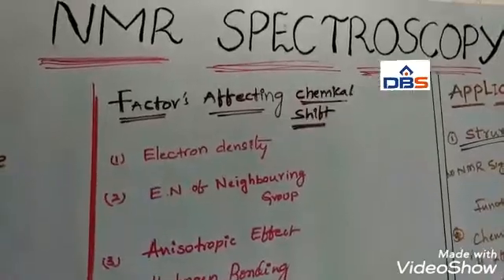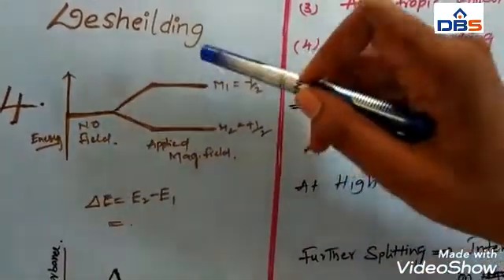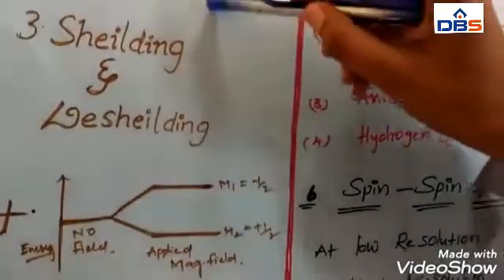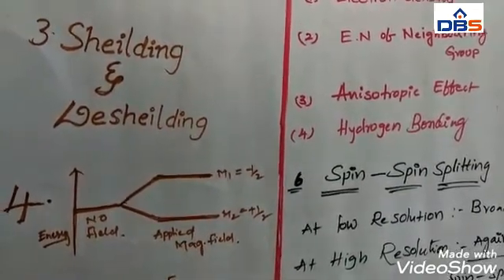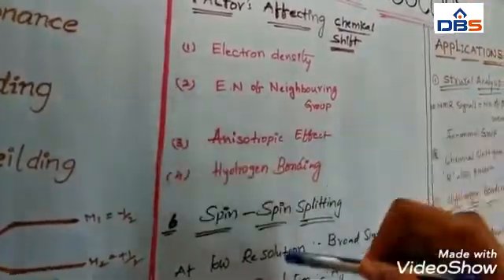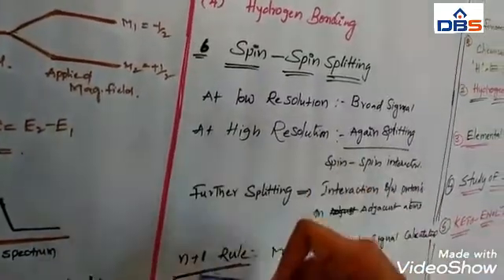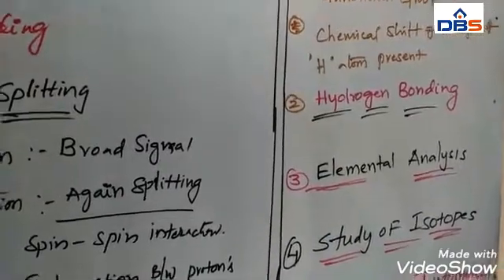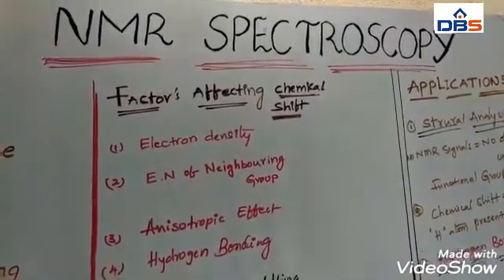Chemistry - Instrumental methods and Applications - NMR Spectroscopy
it is used to analise the strcture of oraganic compounds and nature of hydrogen atoms

Subject Title: Engineering Chemistry

Branch: ECE

UNIT- No: IV

Unit Name: Instrumental methods and Applications

TOPIC NAME: NMR Spectroscopy

Thanks to Mr.Muralikrishna
Dept of Chemistry, DBSIT
if this video Helpful to You LIKE it,